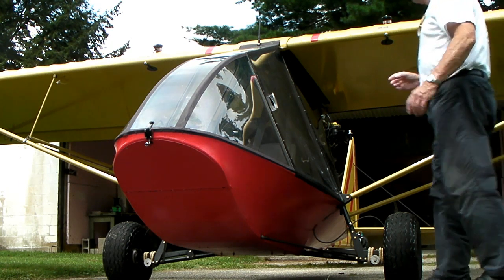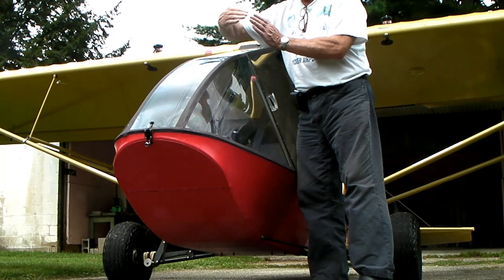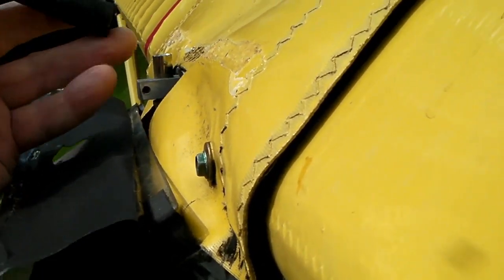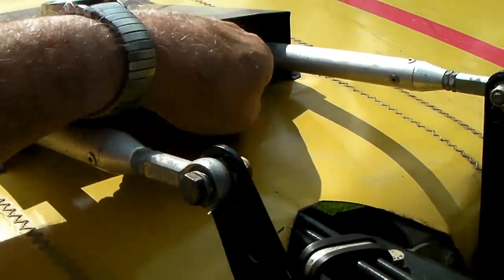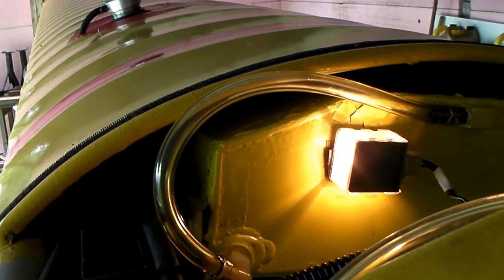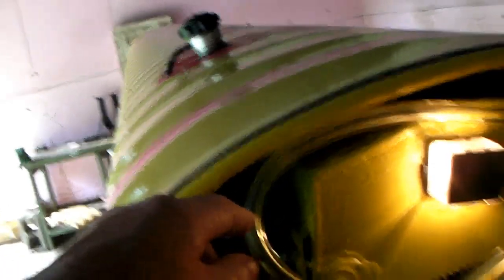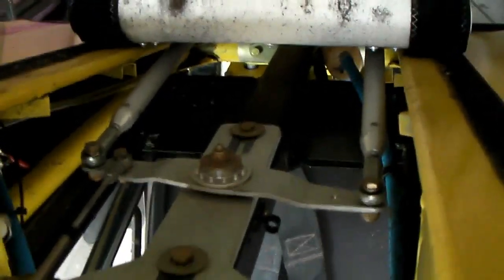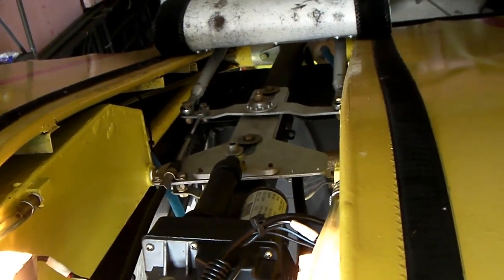Chinook Ultralight Sight tubes & Flaperon view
This Chinook+2 is FOR SALE
Brief description of changing the sight-glass tubing on the Chinook Ultralight main "in-wing" fuel tanks. Shows flap control bell-crank, cable, pushrods, moving mounting plate. This shows the cover over the slots on the moving plate where water can get in.
  The flaperons are effective and a clever idea, but the downside is some roll control response is lost, so I never use them in windy conditions.